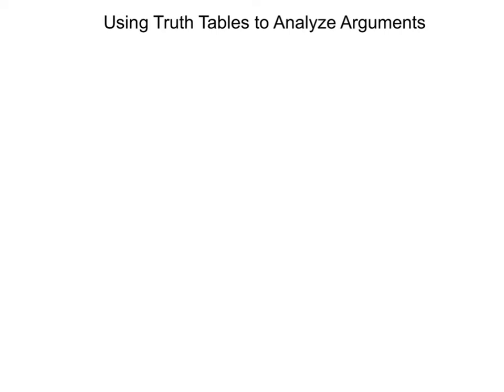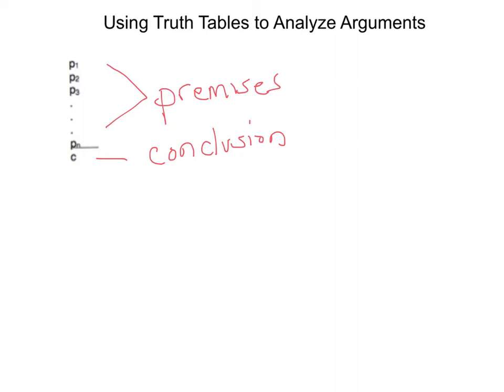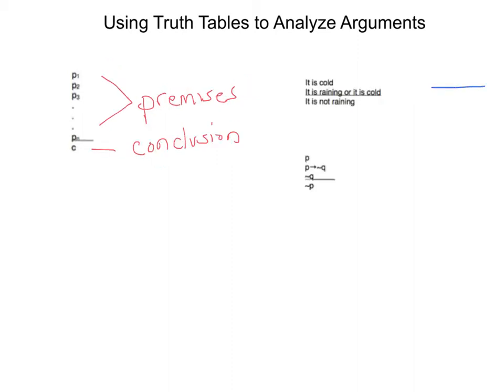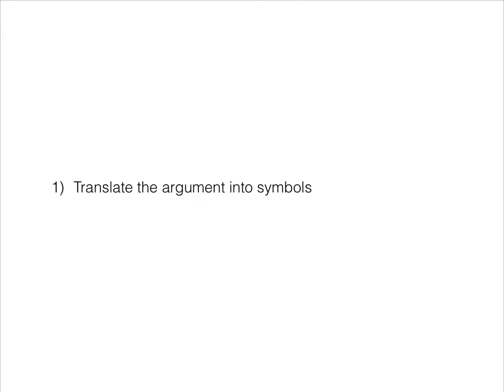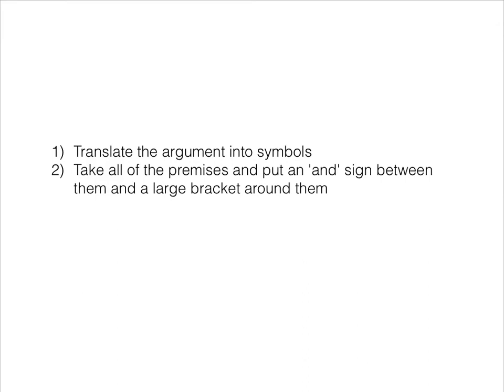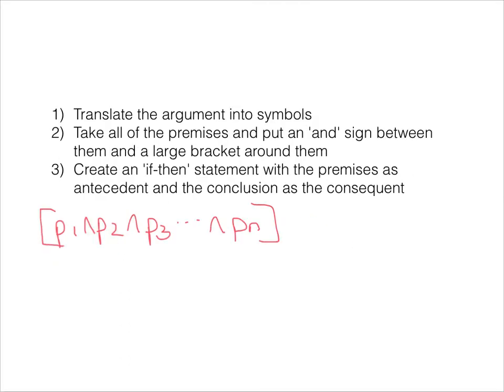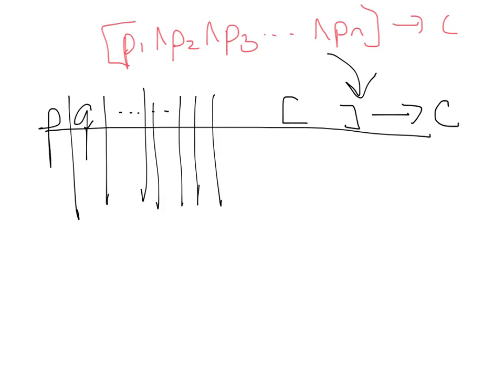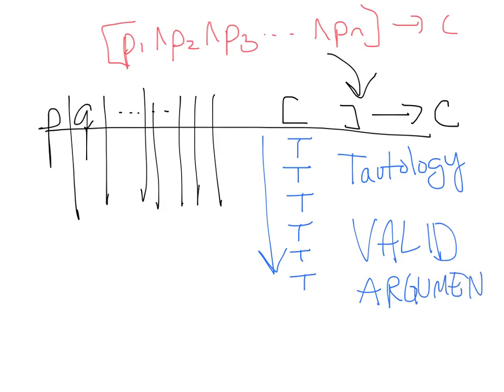Using Truth Tables to Analyze Arguments